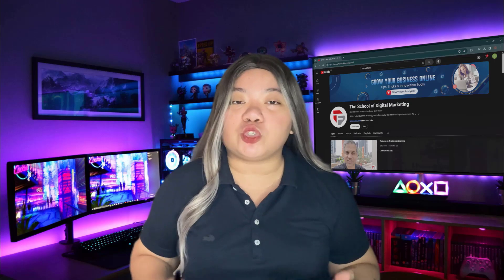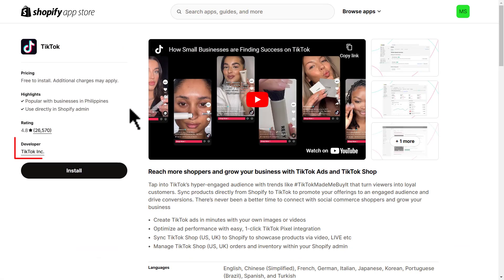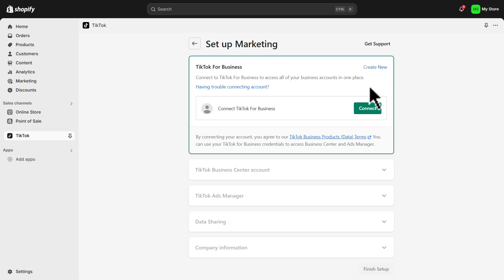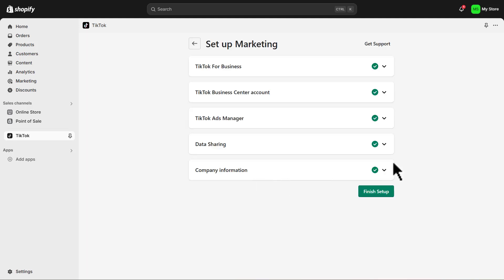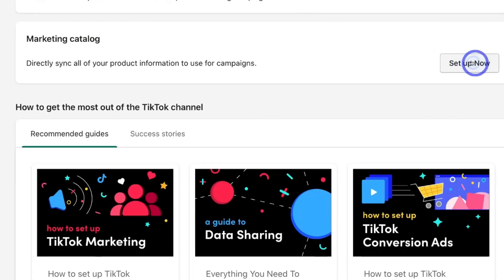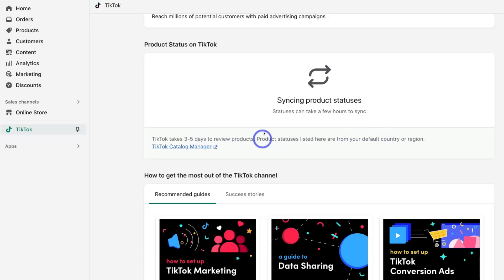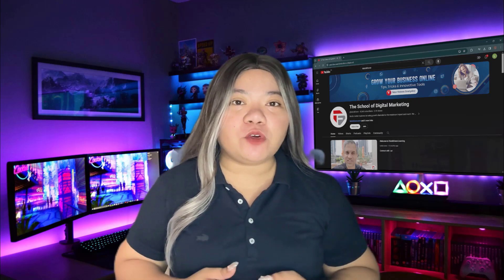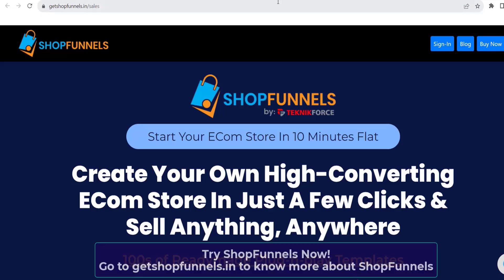How to Sell on TikTok Using Shopify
Are you thinking about selling your products on TikTok? Well Shopify integrates directly with the TikTok sales channel so that you can reach more customers and sell your products through TikTok. I'm going to share how you can simply connect TikTok with your Shopify store so that you can sell your products using TikTok as a sales channel. Let's get started.

ShopFunnels - Setup your ecom store today